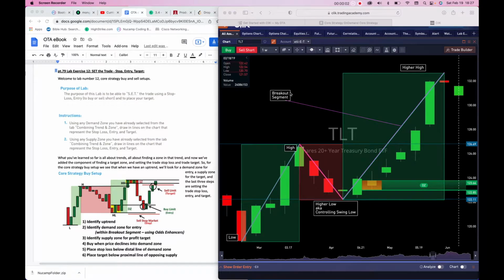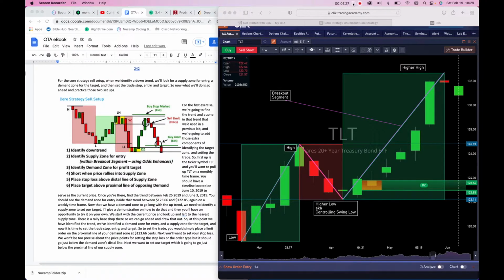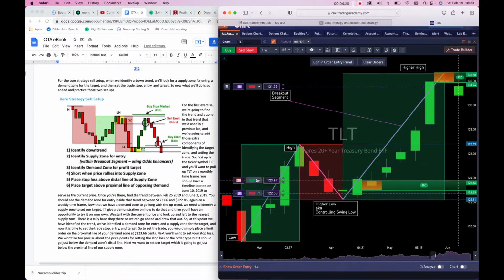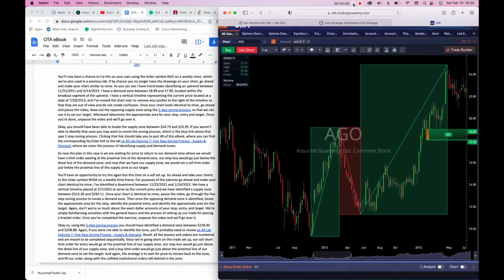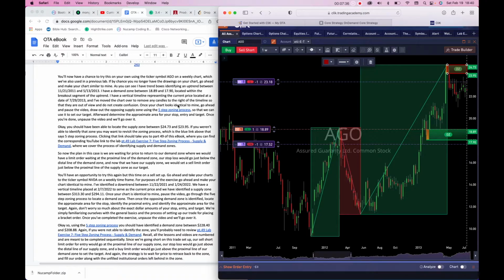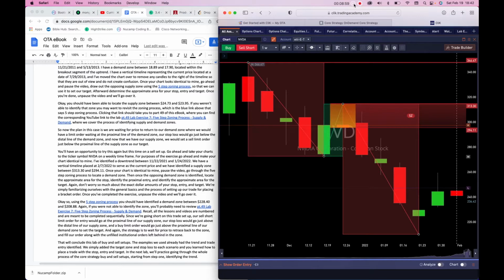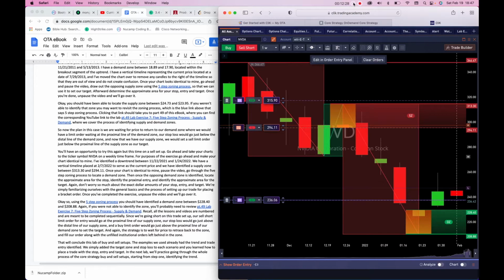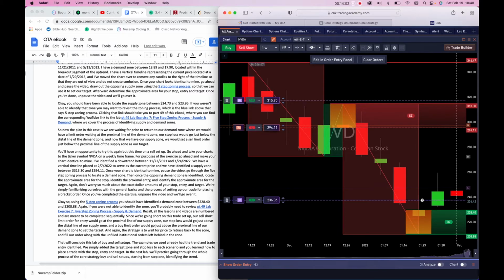pt.79 Lab Exercise 12: SET the Trade - Stop, Entry, Target | Becoming a Trader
***READ*** The purpose of this lab is to be able to "S.E.T." the trade using a Stop-Loss, place an Entry (to buy or sell short), and to place your target.

0:00 Purpose of Lab
0:16 Buy & Sell Set Up Overview
0:59 Buy Set Up Example - Ticker TLT
03:47 DIY Buy Set Up - Ticker AGO
06:42 DIY Sell Set Up - Ticker NVDA